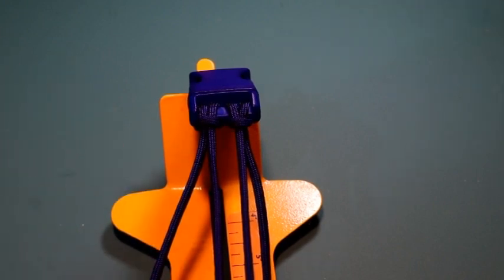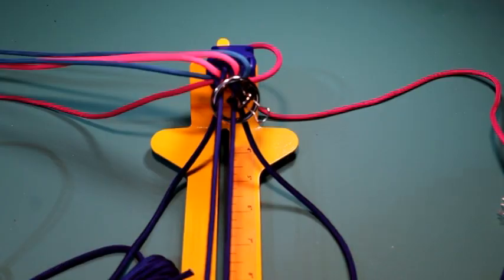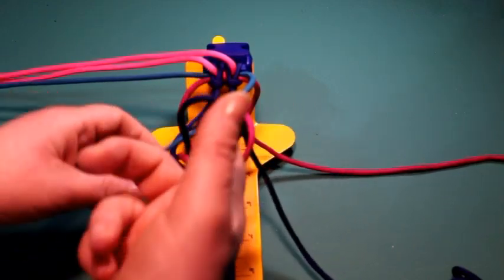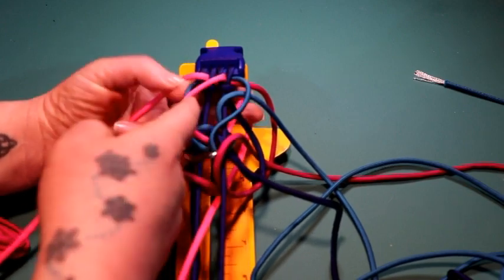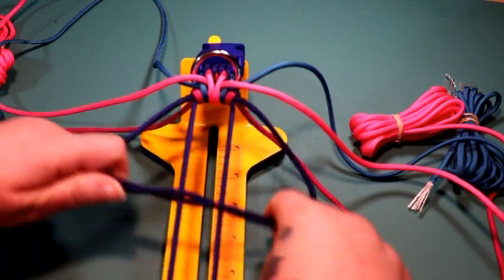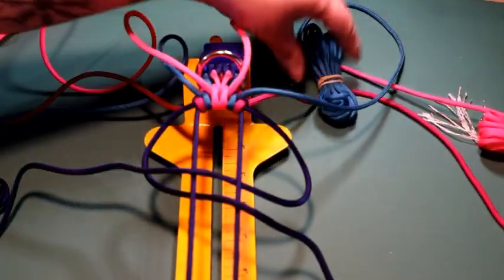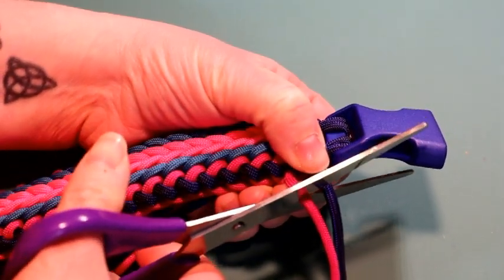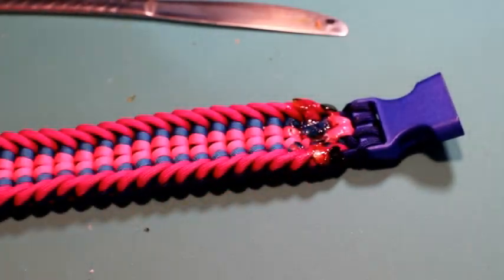Candy Heart DIY paracord Dog Collar - Quick Release Buckle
🧡Using paracord - about 1 ft. of cord for every 1 inch of the collar, also depending one the thickness  of your collar the circumference of your collar with be smaller. I had to add 1 inch to every 7 inches of the paracord part of the collar.

( say you have a dog with a 15 inch neck, subtracted the adapter size,  your total is 10 inches , now you add  1.5 inches  =  11.5 and that is the number you measure with. )

550 Hot Pink
550 Teal
550 Mind Bender Electric Blue
550 Fuchsia

Can be found on eBay and amazon--
1 inch O ring
! inch blue quick release buckle

double cows hitch --    • Video
🐾🐾Also when doing your double cos hitch you need to add the size of your collar x2
Jig is  from amazon

Gorilla Glue clear no-foaming

💚   / colorado_co.  .

  / erickakg45

😱psychiatric service dogs info --- A psychiatric service dog is a specific type of service dog trained to assist their handler with a psychiatric disability or a mental disability, such as post-traumatic stress disorder, schizophrenia, depression, anxiety, and bipolar disorder